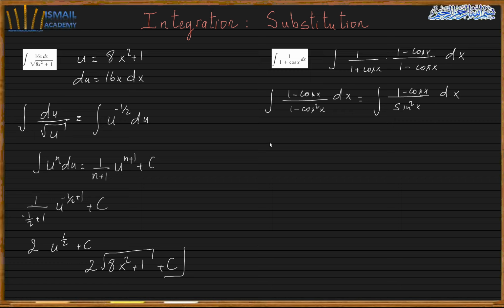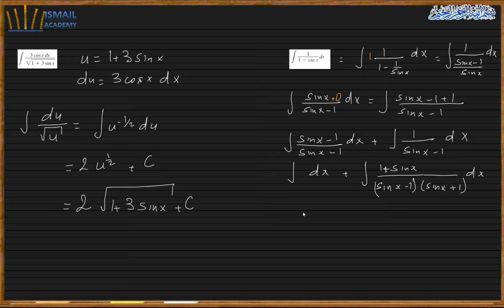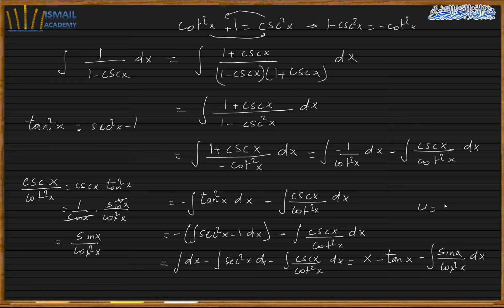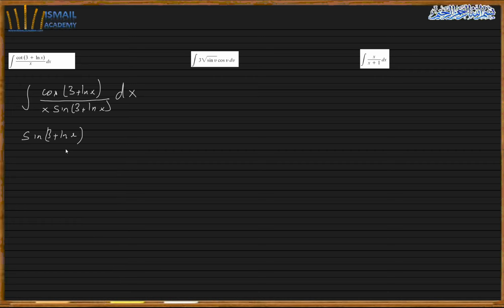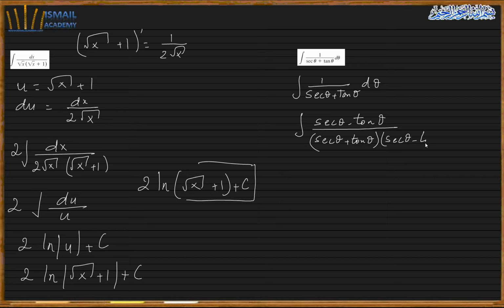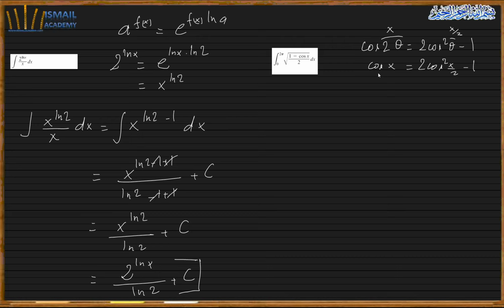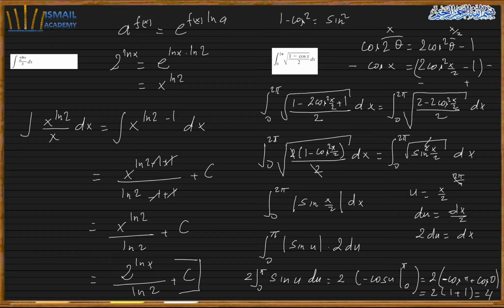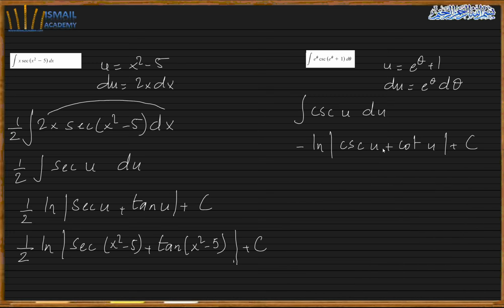Calculus2 Review Integration - Substitution - Part I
This is a series of  Calculus 2 review  for the Calculus2 students. This first  review cover only substitution method of integration, and it is good too for student who 's taking calculus1 final exam.
There will be 3 videos that cover only substitution.